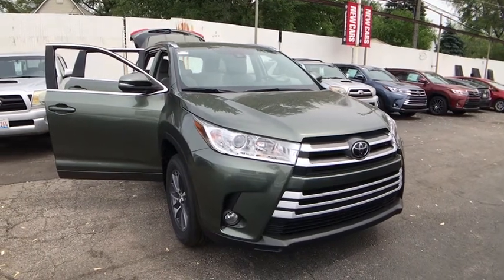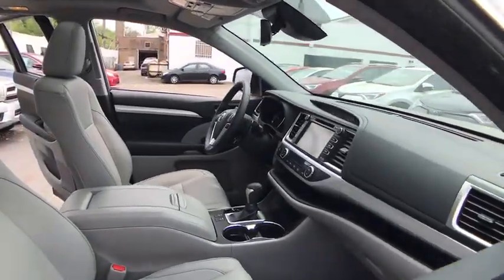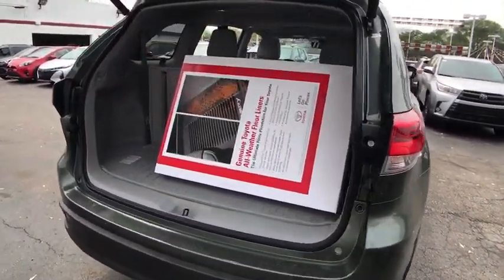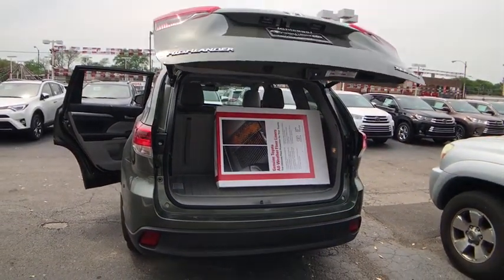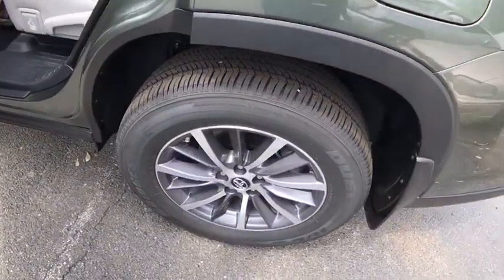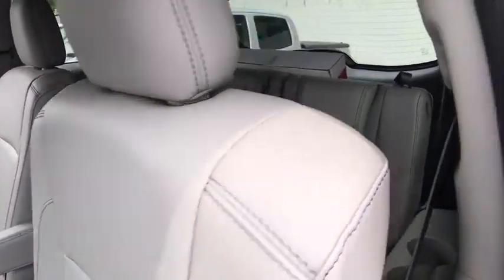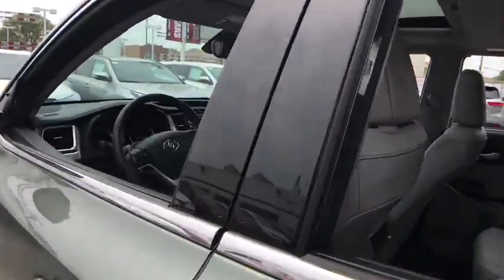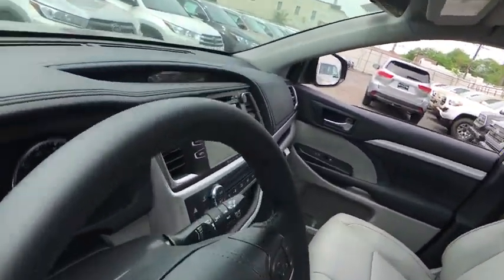2018 Toyota Highlander Countryside, Oak Lawn, Calumet city, Orland Park, Matteson, IL 181063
ALUMINA JADE METALLIC New 2018 Toyota Highlander available in Countryside, Illinois at Toyota on Western. Servicing the Oak Lawn, Calumet city, Orland Park, Matteson, IL area.

6941 South Western Ave.

Delivers 26 Highway MPG and 20 City MPG! This Toyota Highlander delivers a Regular Unleaded V-6 3.5 L/211 engine powering this Automatic transmission. DOOR EDGE GUARDS, ALL-WEATHER FLOOR LINER PACKAGE -inc: Cargo Tray, All Weather Floor Liners, ALLOY WHEEL LOCKS.*This Toyota Highlander Comes Equipped with These Options *Wheels: 18 Turbine-Look Alloy -inc: painted finish and black center caps, Variable Intermittent Wipers w/Heated Wiper Park, Valet Function, Trunk/Hatch Auto-Latch, Trip Computer, Transmission: Electronic 8-Speed Automatic (ECT-i) -inc: sequential shift mode w/dynamic rev management, snow mode and uphill/downhill shift logic, Transmission w/Oil Cooler, Toyota Safety Sense P Forward Collision and Rear Cross-Traffic Alert (rcta) Rear Collision, Towing w/Harness, Tires: P245/60R18 105S AS.* Visit Us Today *For a must-own Toyota Highlander come see us at Toyota On Western, 6941 S Western Ave, Chicago, IL 60636. Just minutes away!